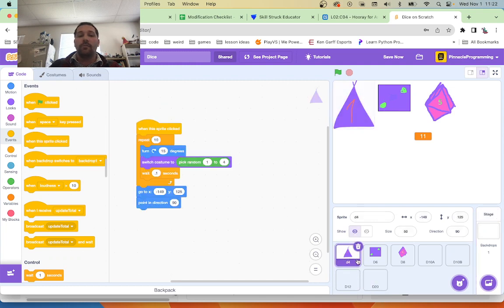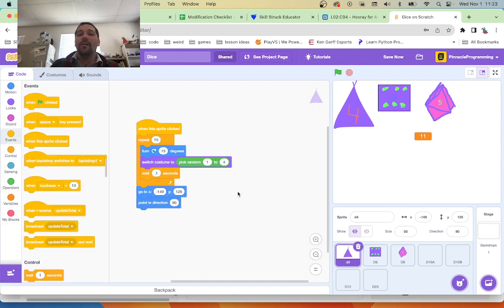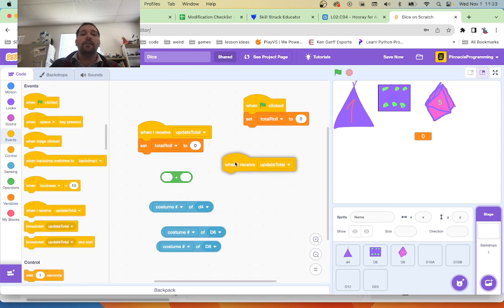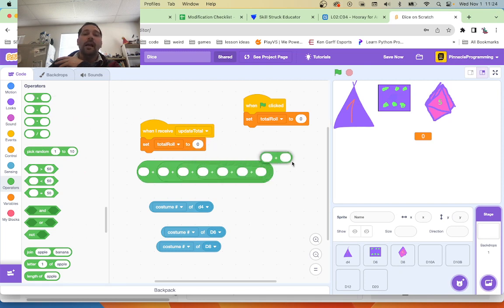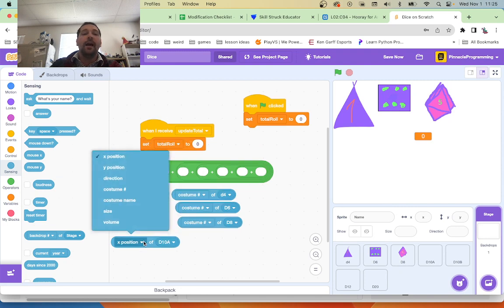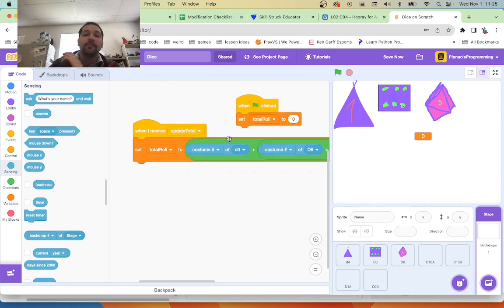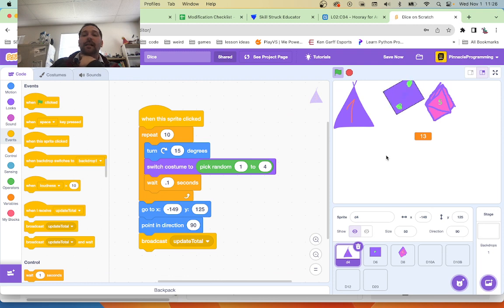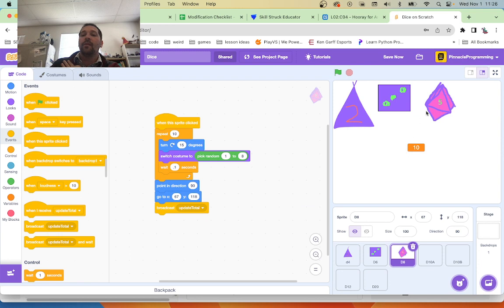Count all the dice :)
ever want to get a total amount for all the dice you rolled? well, this is almost like that.